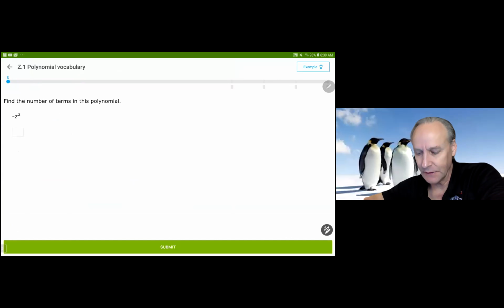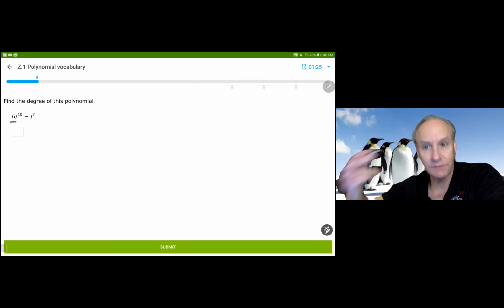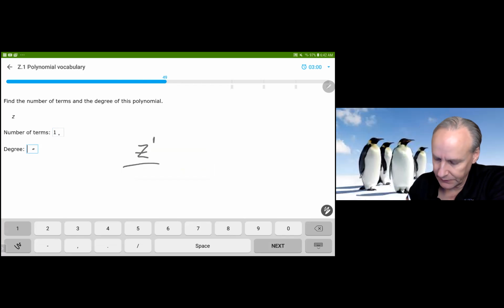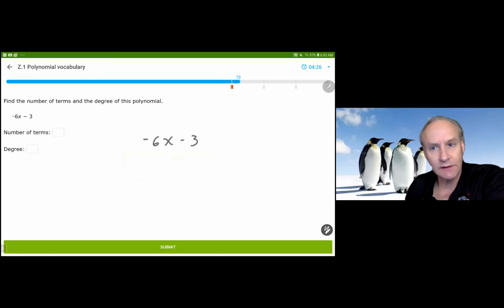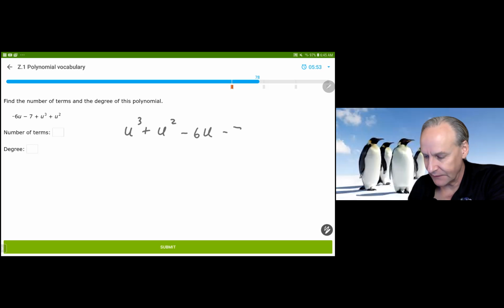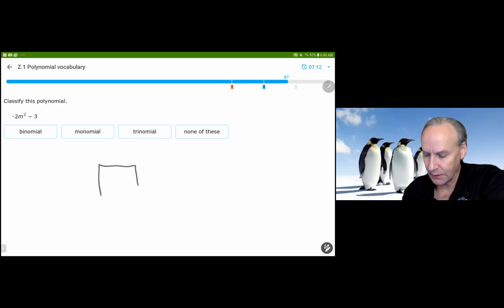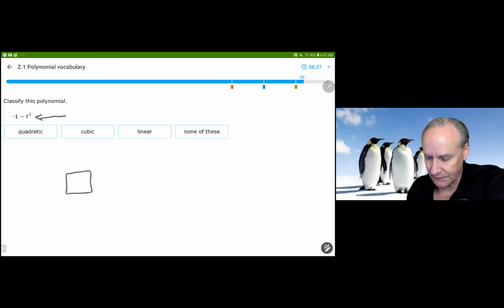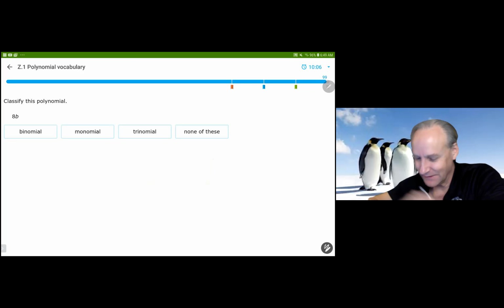IXL Algebra1 - Z.1 Polynomial Vocabulary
Identify polynomials by their number fo terms as: monomial, binomial, trinomial or polynomial and by their degree as linear (1st), quadratic (2nd), cubic (3rd) or quartic (4th).